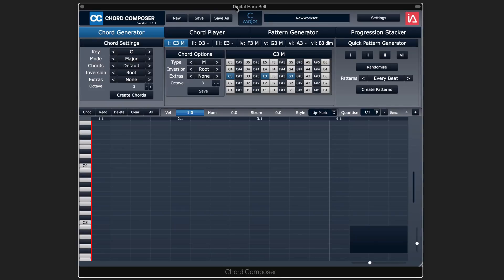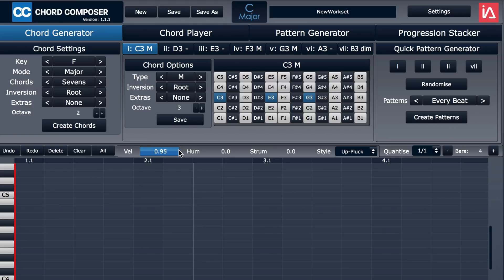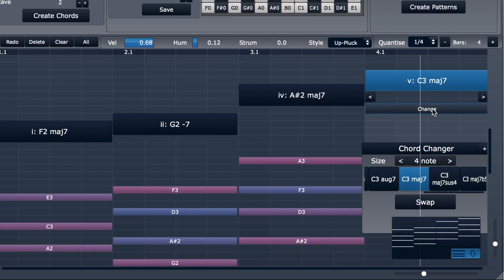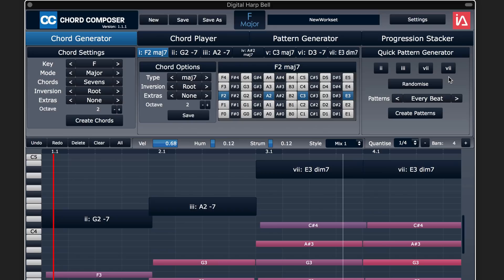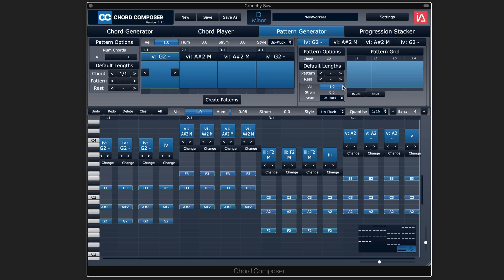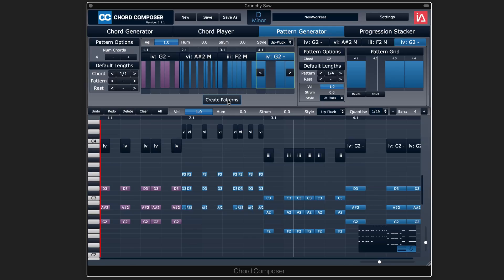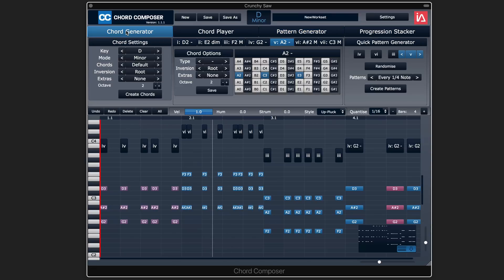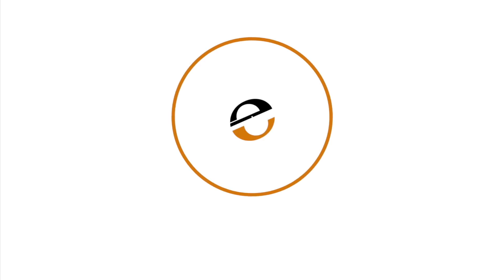Stimulate Your Imagination by Generating Unique Chord Patterns with Chord Composer From Intuitive Au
Chord Composer from Intuitive Audio is a chord generator plug-in which allows you to create fully customizable chord progressions, based on varying amounts of input from the user. It’s part chord progression “generator” and part chord progression “builder”. In this video, sponsored by Intuitive Audio I test it out to see how it works in terms of the different ways it can generate chord patterns and rhythms based on varying degrees of user input.